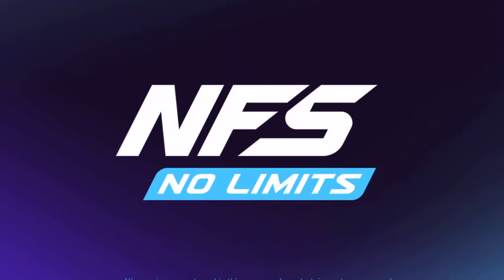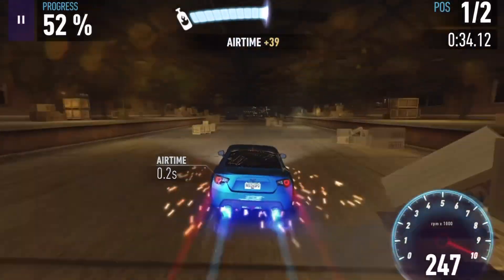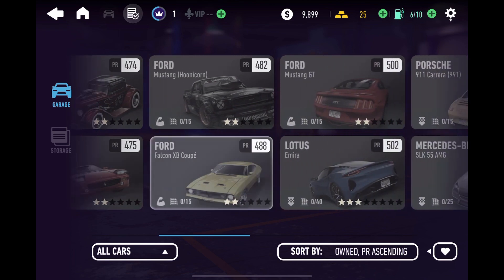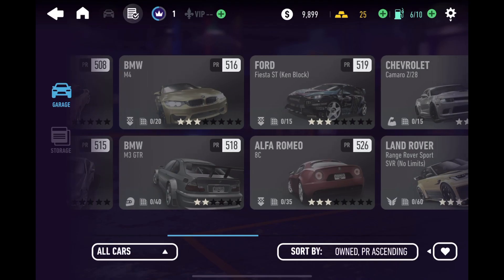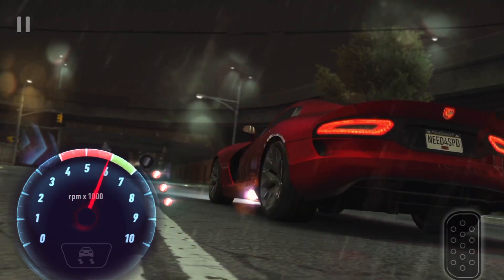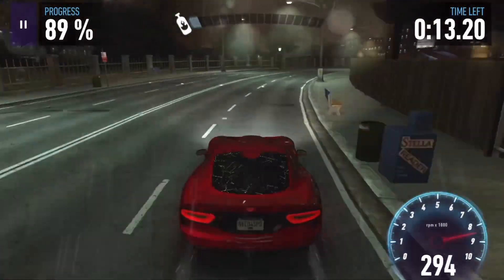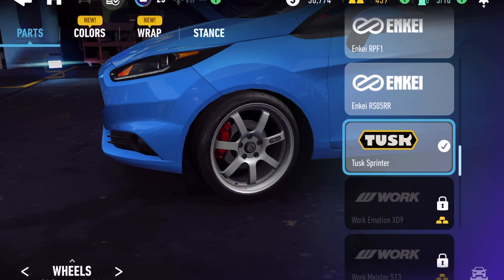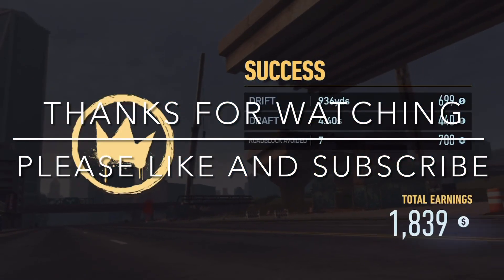Need For Speed No Limits - Review - Free To Play Racing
Customize, Race, and Tune cars in this free to play game. Reviewed on iPad.